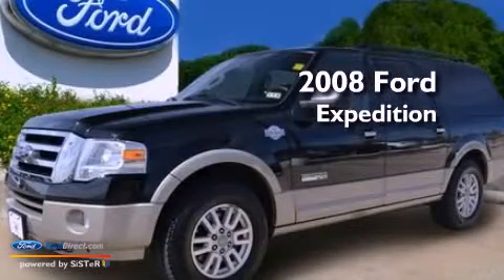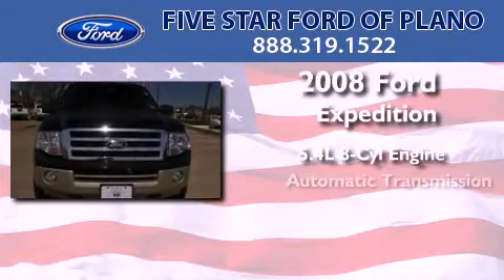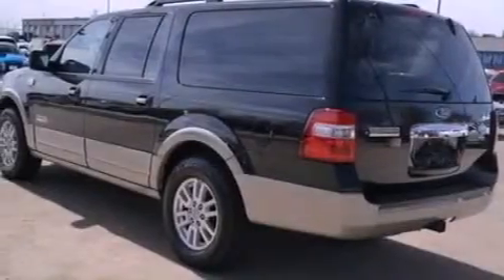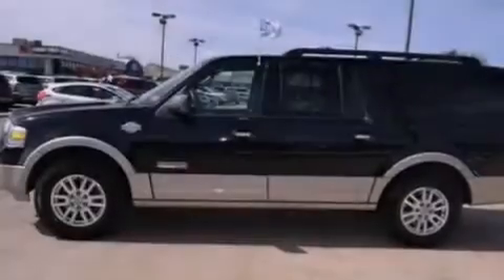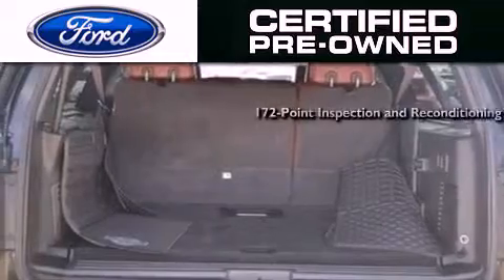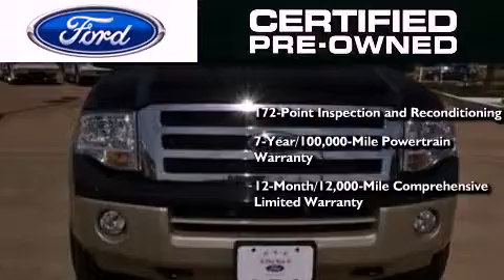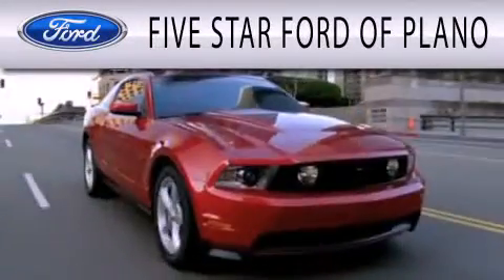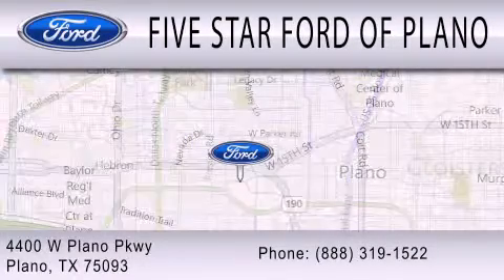2008 FORD EXPEDITION EL Plano TX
Year : 2008
 Make : FORD
 Model : EXPEDITION EL
 Engine : 5.4L V8 24V MPFI SOHC
 Trans . : 6-SPEED AUTOMATIC
 Exterior : BLACK CLEARCOAT
 Miles : 74,211
 Interior : CHARCOAL BLACK
 Stock : DKE02822B